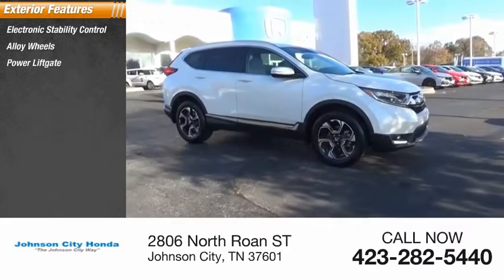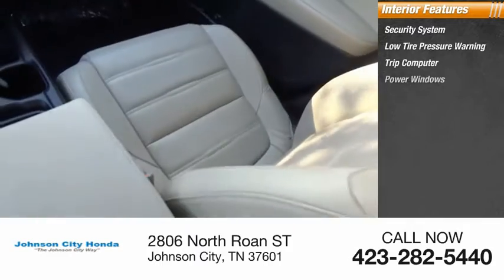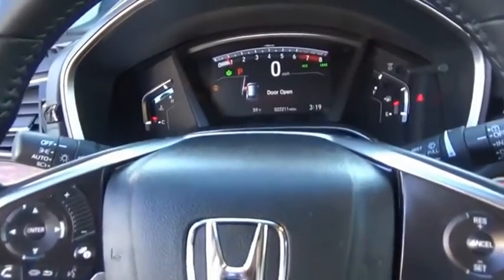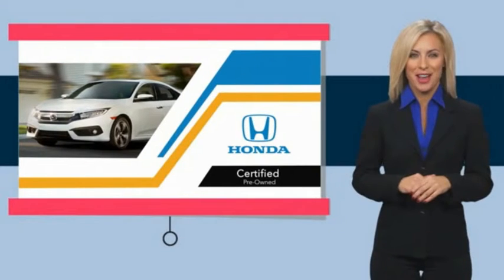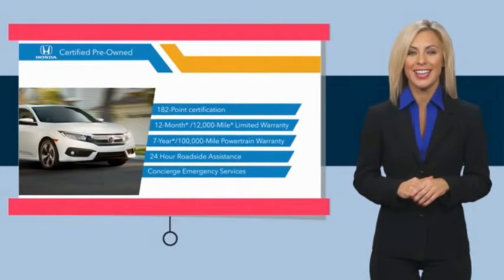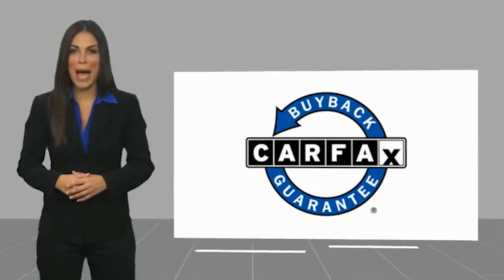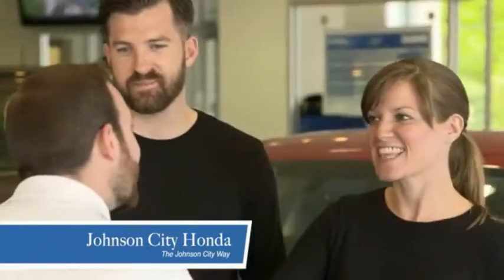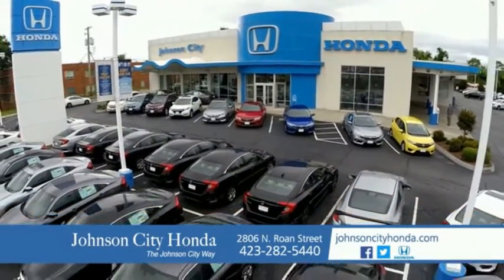2018 Honda CR-V Touring Used H48483A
CARFAX One-Owner. Clean CARFAX. Certified. White Diamond Pearl 2018 Honda CR-V Touring AWD CVT 1.5L I4 DOHC 16V CR-V Touring, 4D Sport Utility, 1.5L I4 DOHC 16V, CVT, AWD, White Diamond Pearl.Recent Arrival! 27/33 City/Highway MPGCertification Program Details: Roadside Assistance - Yes; Roadside Assistance for the duration of the Certified Pre-Owned Limited Warranty. Up to two complimentary oil changes within the first year of ownership. SiriusXM 90-day trial. Awards:  * Motor Trend Automobiles of the yearThe Johnson City Way.